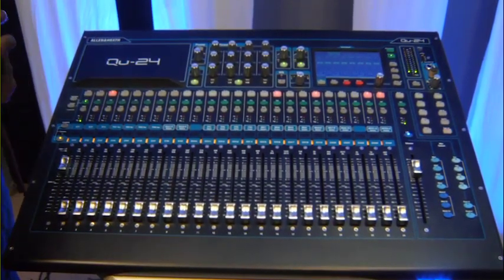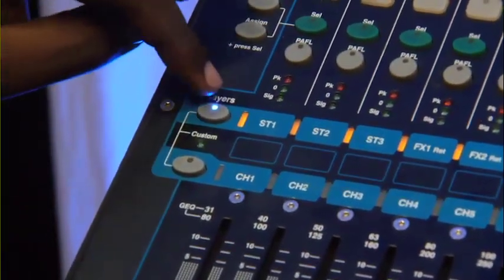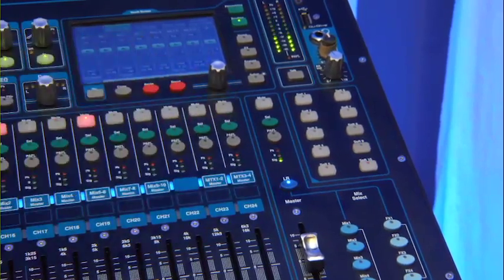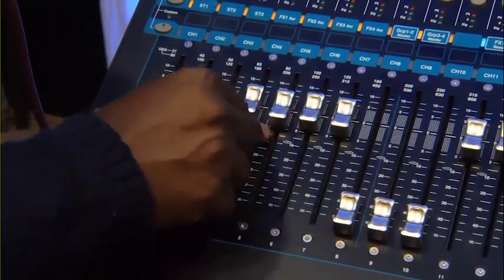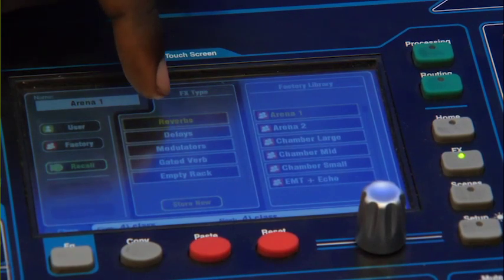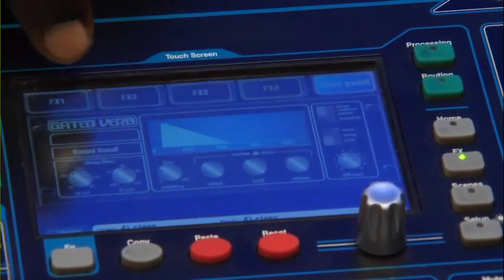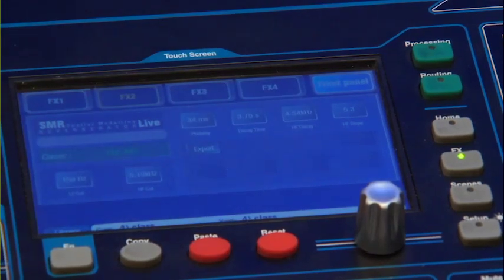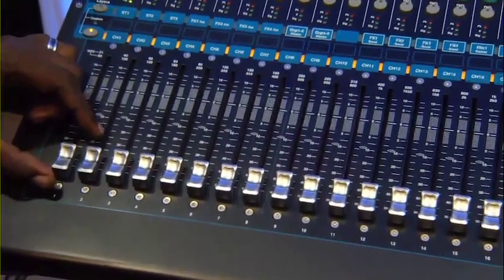Digital Mixer Effects MYS AUDIO SCHOOL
This video explains how to send and return Effects using Allen and Heath QU24.